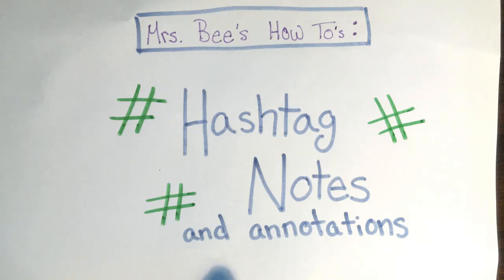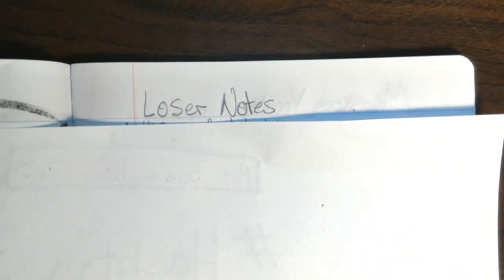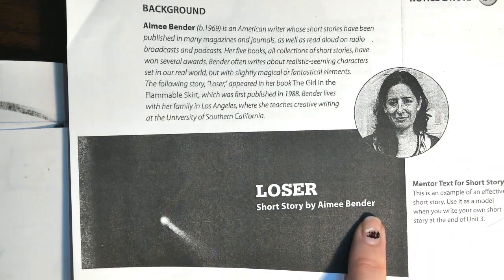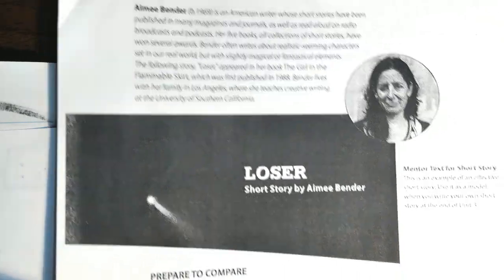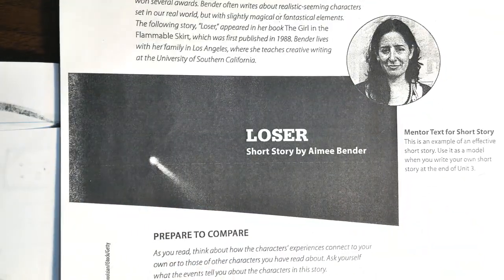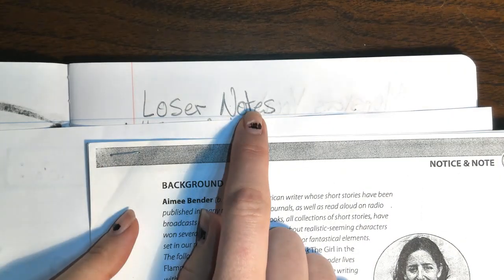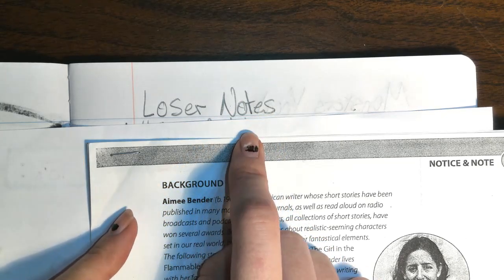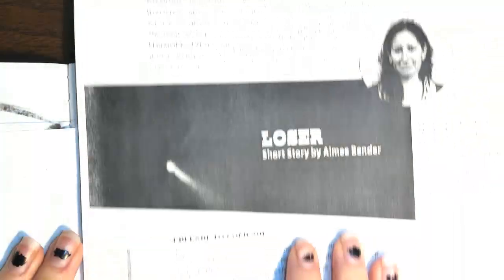Mrs. Bee's How Tos: Hashtag Notes and Annotations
This is a strategy that we use in my class often. If you missed a day, here is a reminder of how it should be done using a text that we recently read.